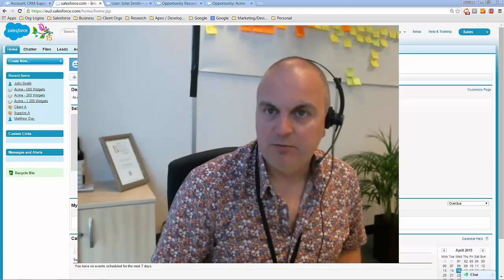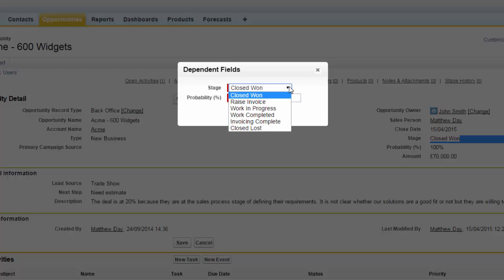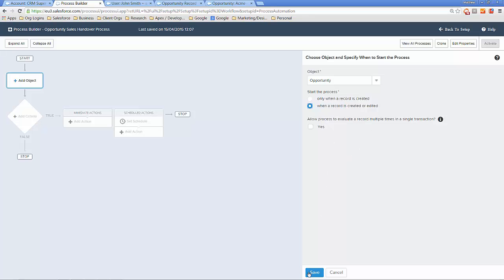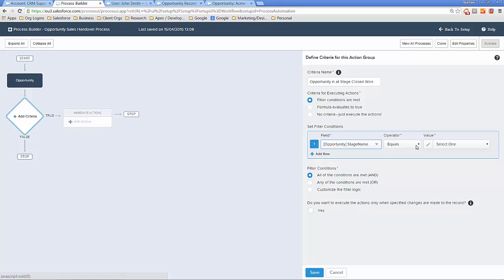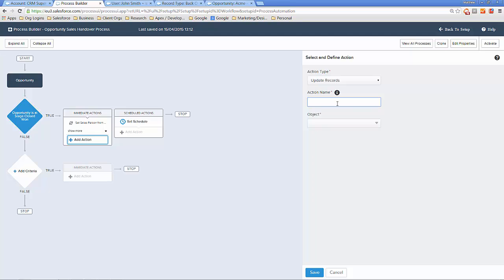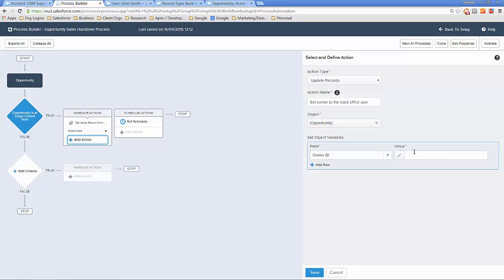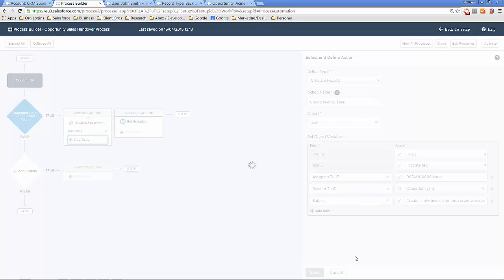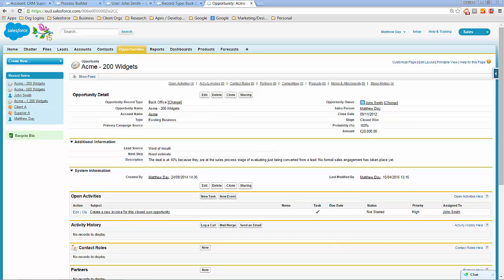How to Use Process Builder in Salesforce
Hi. I'm Matthew from CRM Superstars and this is a brief demo of how to use Salesforces' new Process Builder that came along in Spring '15. The Process Builder is great if you're a Salesforce Enterprise Edition client and you want more control over building your business processes and automating them in Salesforce. This demo takes a typical scenario of a sales team going out and winning deals for the business. And then, once the sale is complete and the sale has been closed "won" in Salesforce, then the opportunity toggles over to a Back Office support team, who then work on the administrative aspects of the deal.

So, we're going to be working in Saleforce's Opportunities. And we're going to be working with Record Types, Sales Processes, Page Layouts, and the Process Builder. So, let's take a look at a couple of Opportunities that we've got in Salesforce at the moment, see how the process is going to run. Let's take a look at a sales Opportunity. Here, we've got our Sales Record Type here. We've got an Opportunity owner. This is the salesperson. We've got a spare field called Salesperson and we're going to utilize that as part of Process Builder. And, then, we have our Opportunity Stages. So, these will be familiar to you. These are the standard Opportunity Stages for the sales process in Salesforce.

If we take a look at a Back Office Opportunity, so this is an Opportunity that has Closed Won on Salesperson. We see that the Opportunity Record Type is set to Back Office instead of Sales. The salesperson, who was the Opportunity Owner, that detail has been copied over into the Salesperson field. And the Opportunity Owner has been changed to a Back Office support person. In this case, the guy's name is John Smith. The Stage for the Opportunity is still at Closed Won, but we can see now we're in a Back Office type of Opportunity, that we're running the back office process.

Let's take a look in Salesforce on how using the Process Builder, we can
• change the record type from Sales to Back Office
• populate the Salesperson field with the Opportunity Owner
• change the Opportunity Owner from the salesperson to the Back Office support person, and
• create a task for that back office user to go and raise an invoice for this particular opportunity.